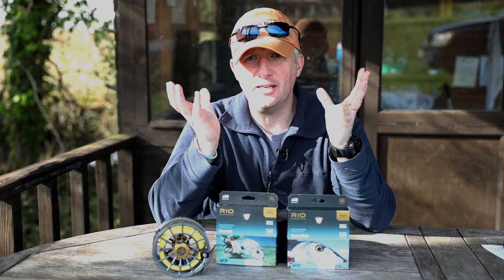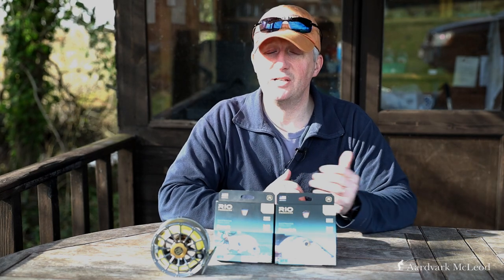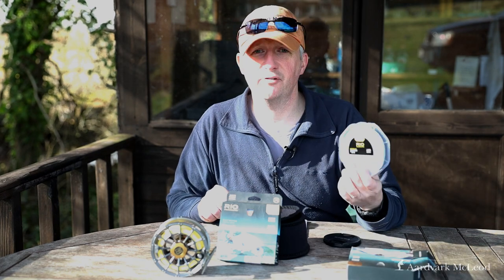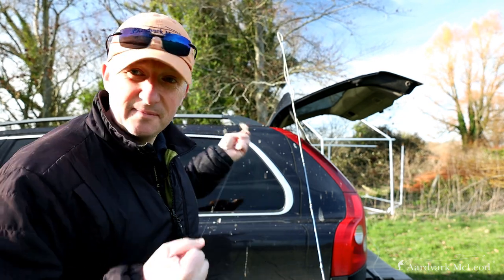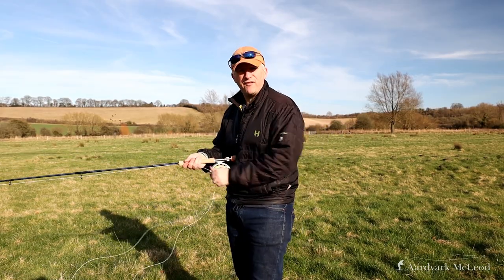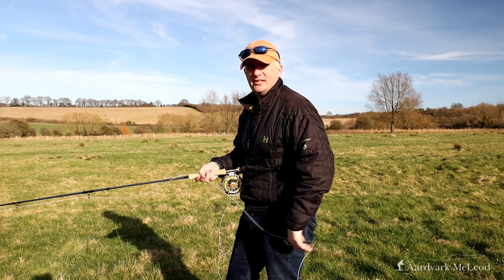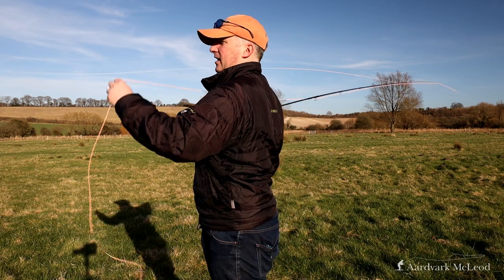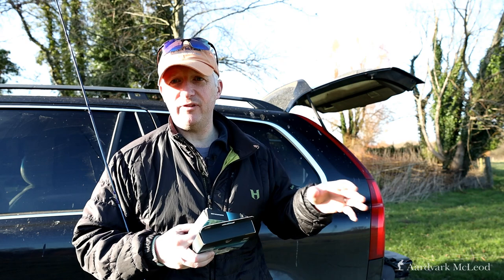Rio Elite Bonefish Vs Rio Elite Permit Fly Line Review - Which One For You?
In this video Peter McLeod reviews the new Rio Elite Bonefish and Rio Elite Permit fly lines for a 9# to see which one suits him the best. He takes an in depth look at the profiles of both fly lines, explores the new slickcast coating, and then takes them both out for a cast with weighted flies to see how they perform. When fishing a 9# for a multitude of species sometimes it can be hard to choose the ideal line and Peter makes a suprising discovery.